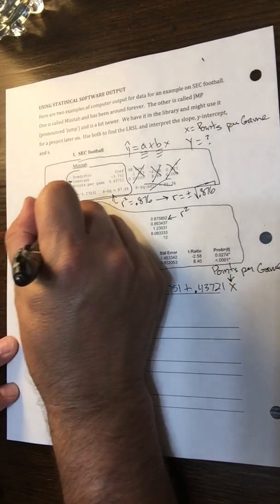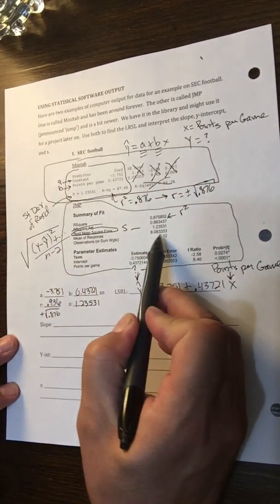AP Stats Section 3-2 Day 3 Video #3